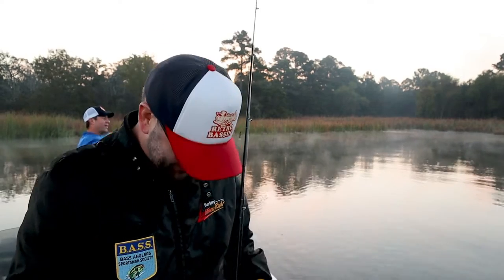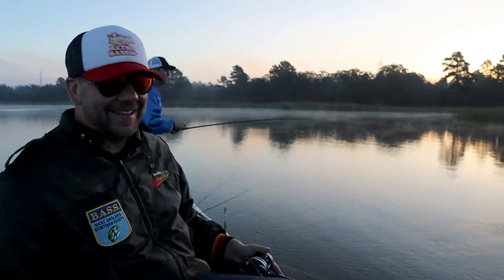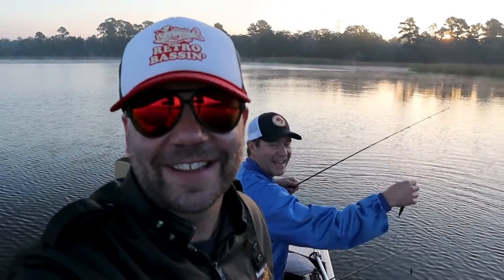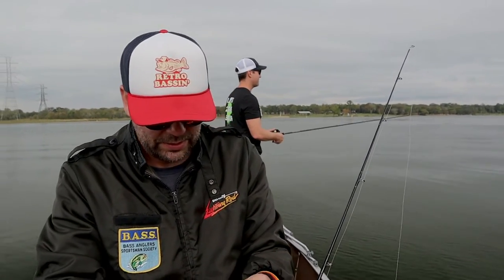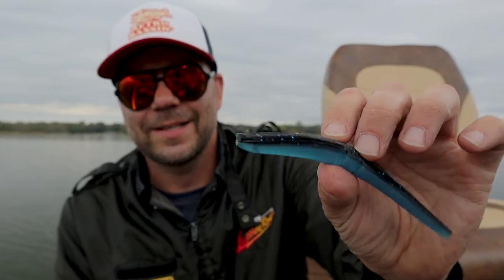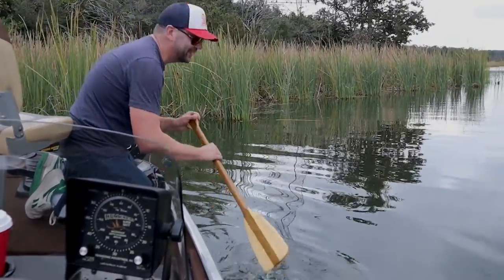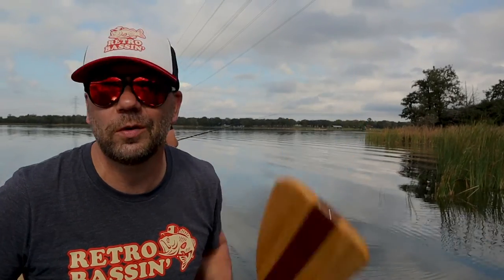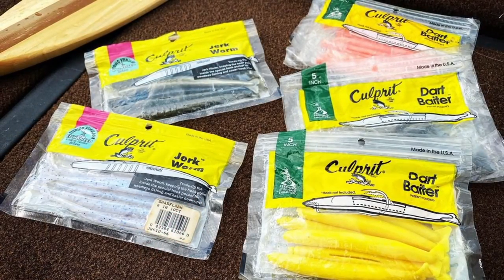Will these 30-year-old SOFT PLASTIC JERKBAITS still catch bass? (Culprit Jerk Worm review)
We're back on Lake Bastrop in Central Texas this week, and we're back throwing some vintage soft plastic jerkbaits for fall bass. We all know how good the Zoom Fluke is, and Herb Reed's Slug-Go was the original, but what about the countless imitators? This week we are fishing for bass with a couple of discontinued offerings from Culprit, the Jerk Worm and the Bait Darter. These two lures hit the shelves in the mid 1990s, and both featured a built-in channel that protected the hook point from weeds. Can Jerk Worm outperform the other soft plastic jerkbaits when it comes to catching largemouth bass in fall transition? Does ol' Retro even know how to fish soft plastic jerkbaits for bass? Got any tips for fishing soft plastic jerkbaits? Send 'em my way, good buddy!

CULPRIT LURES (The Skinny Jerk is their current soft jerk offering)